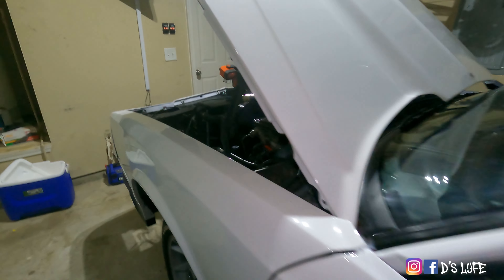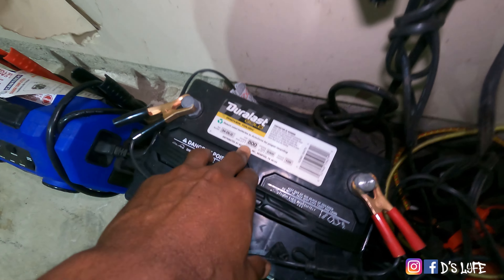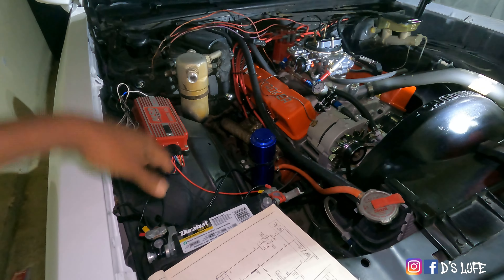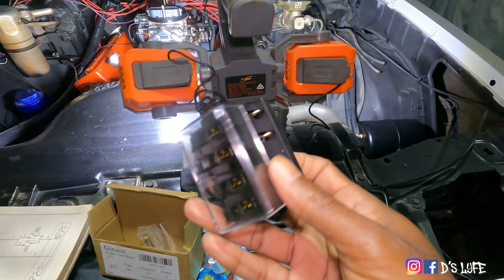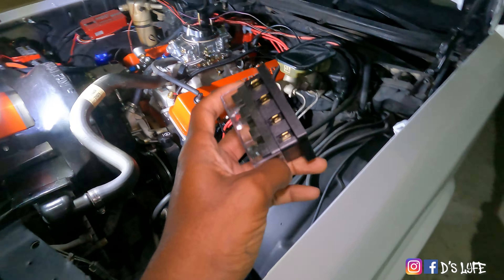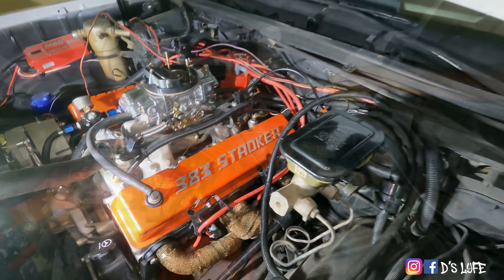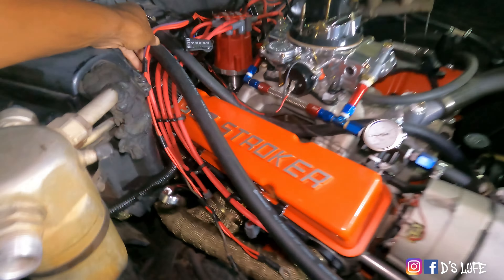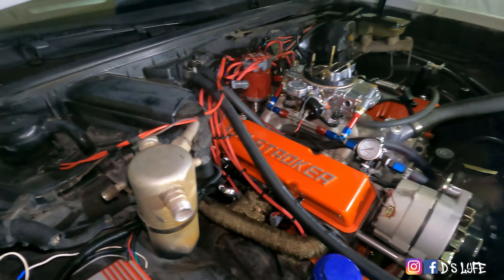THE MONTE CARLO SS GOT STRONGER ELECTRICAL POWER | BETTY WHYTE FUSIBLE LINKS FAILED ME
EQUIPMENT
GoPro Hero 9 Black

PRODUCTS:
Ginsco 12V 24V 4 Way Fuse Block